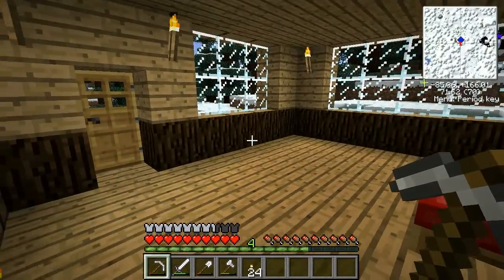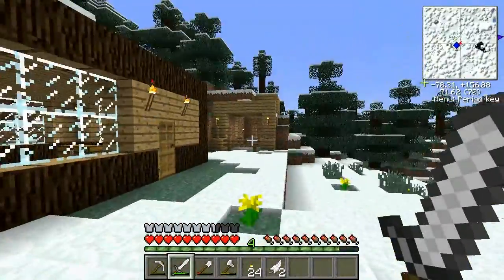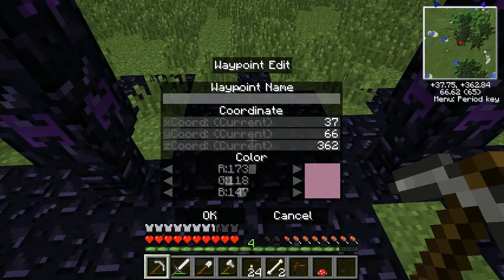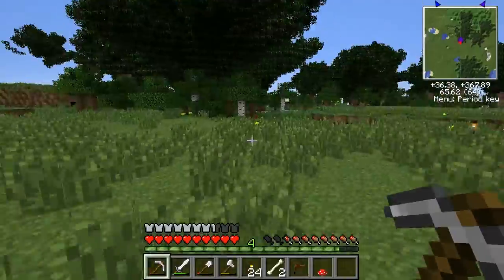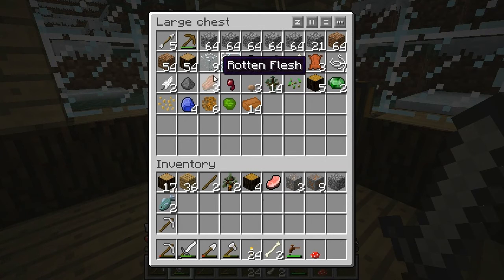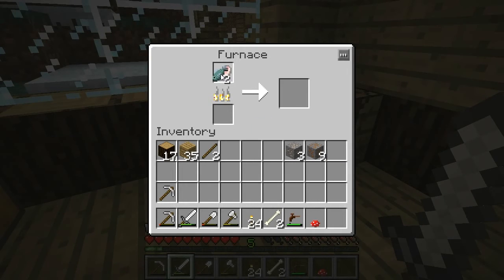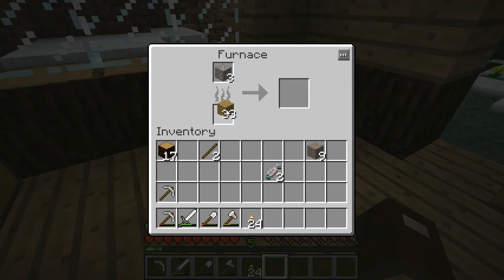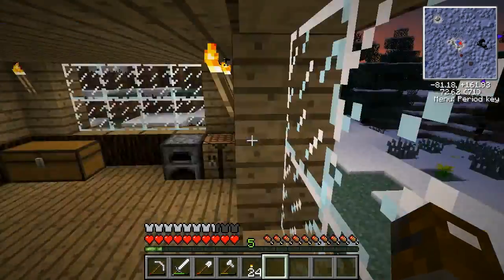Technical Minecraft part 4 issues resolved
Its Back! series 3 of technical minecraft! oh yeah! much wanted minecraft with the technic pack is back and better! this time for much longer due to the technic launcher allowing normal minecraft and modded minecraft without the fuss!
intro music produced by daft punk